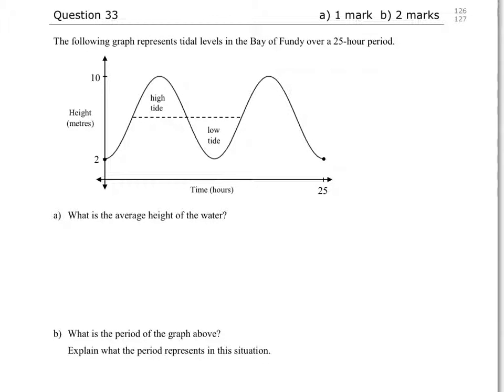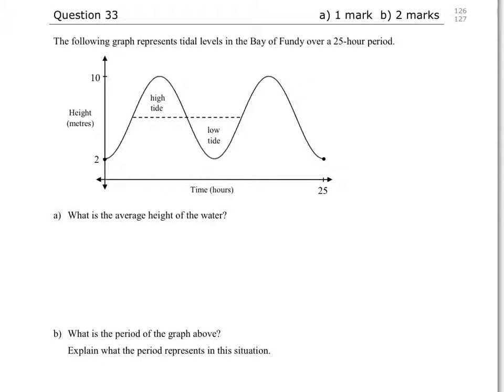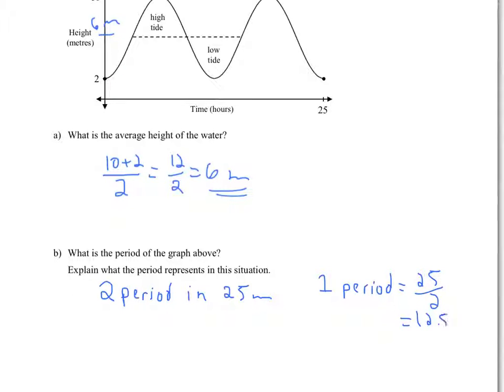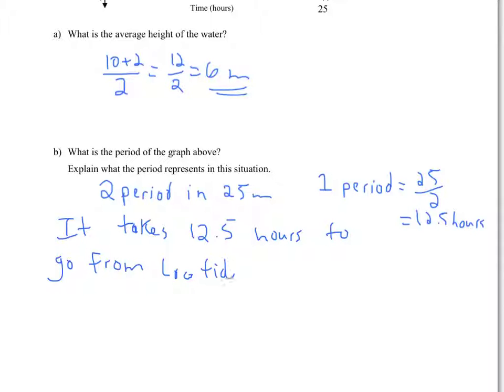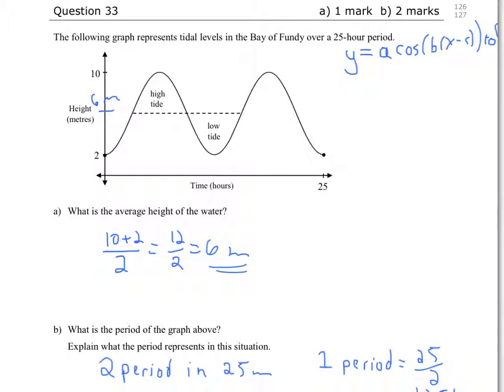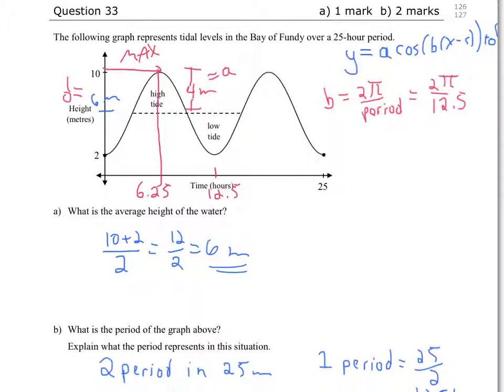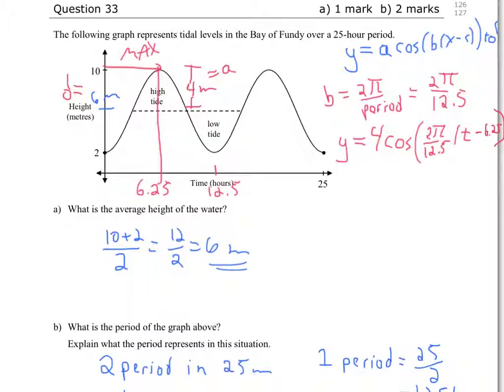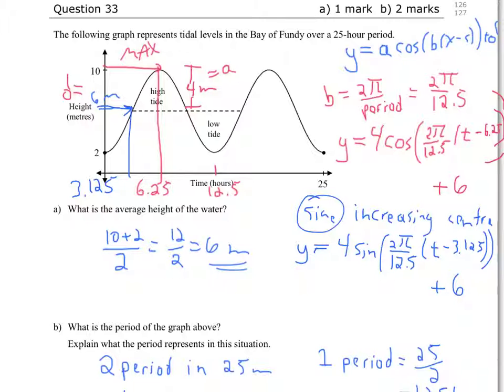January 2014 question 33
Sinusoidal transformation